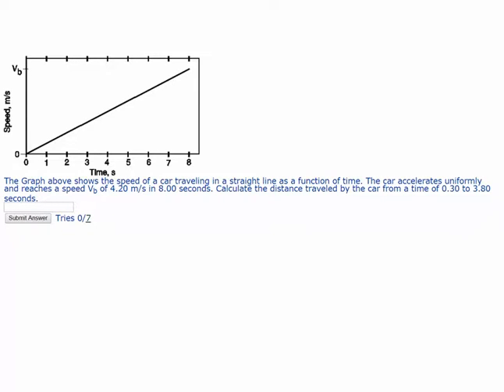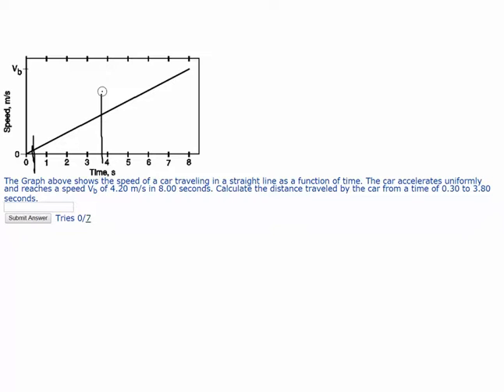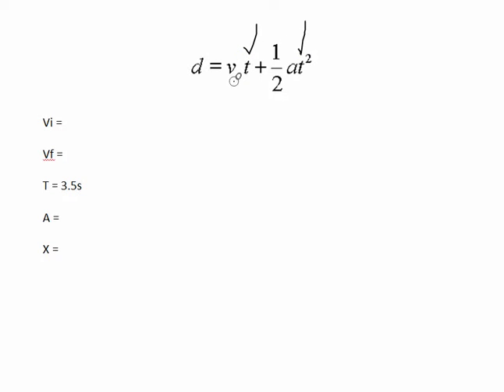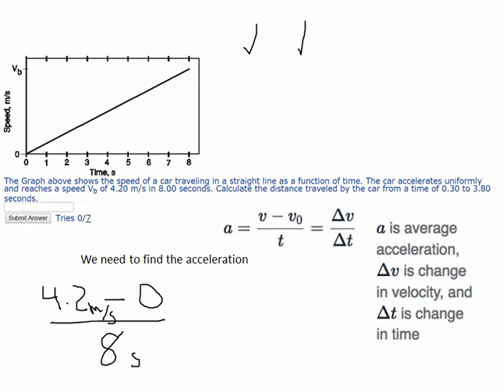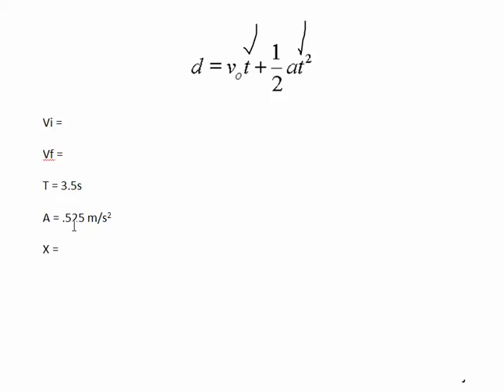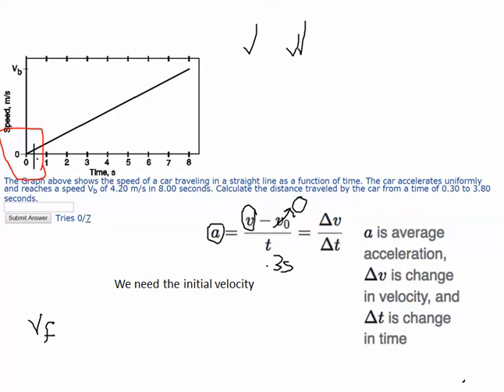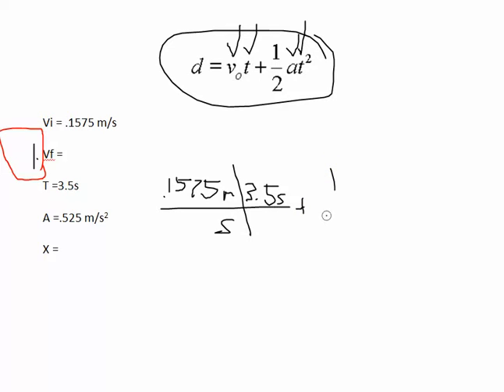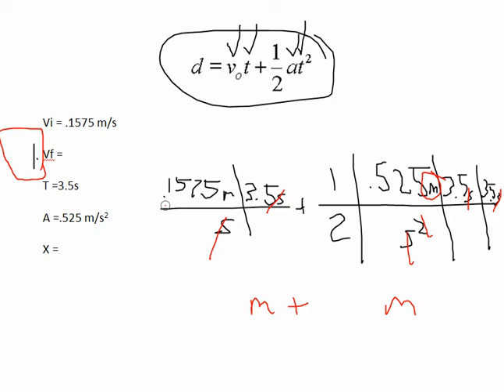Changing Velocity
Finding the distance for a changing velocity by using a graph